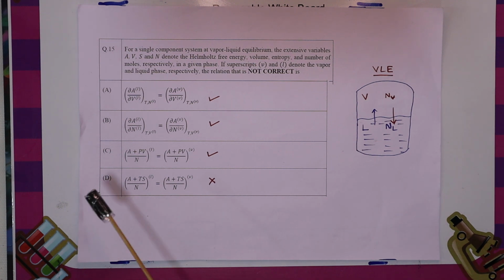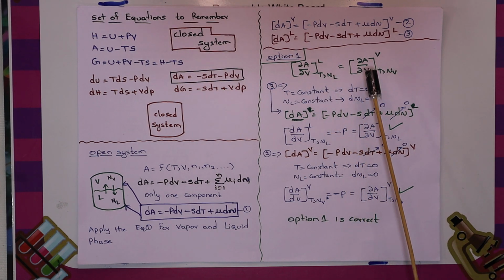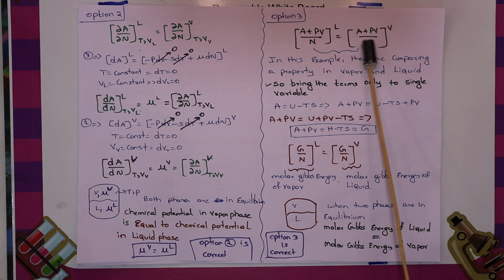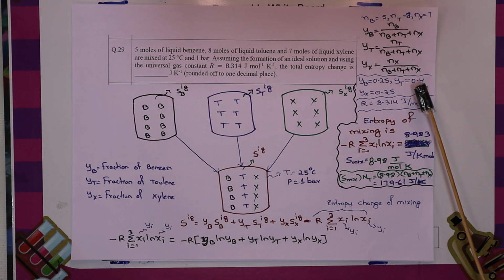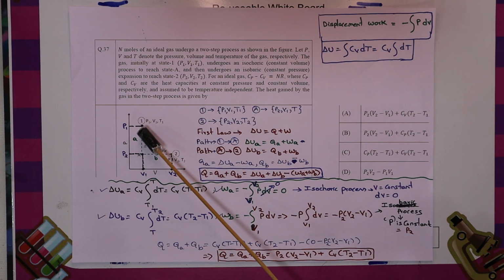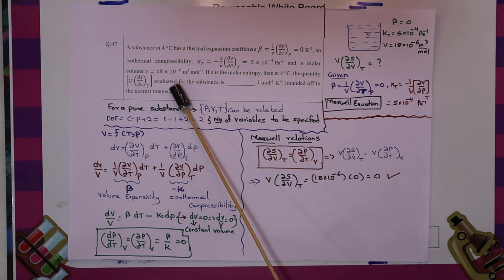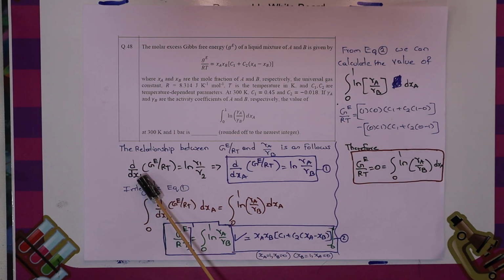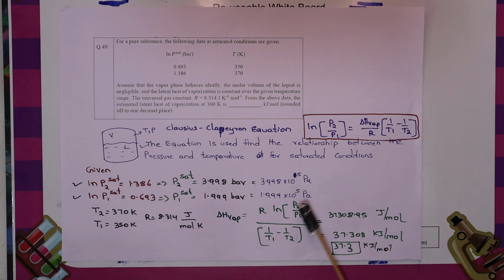GATE 2022 Chemical Engineering Thermodynamics (problem/solution)